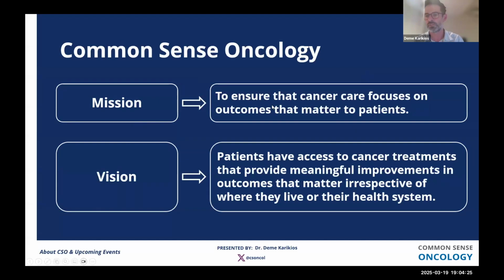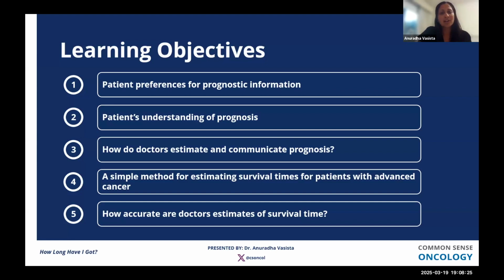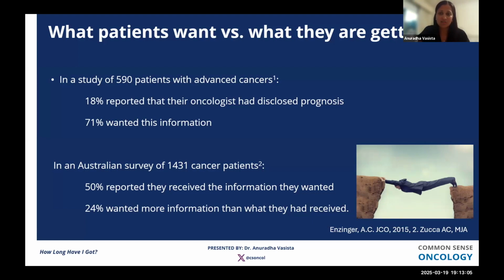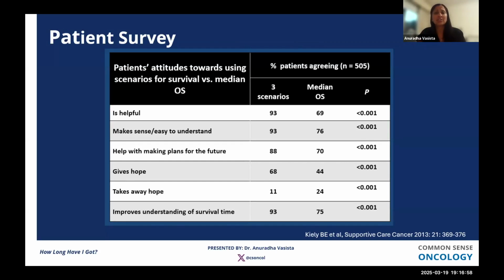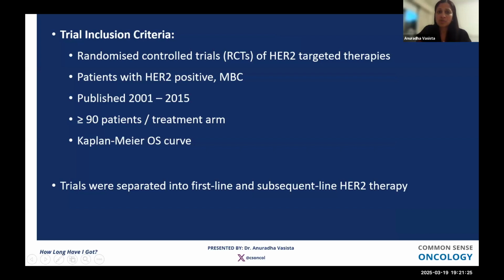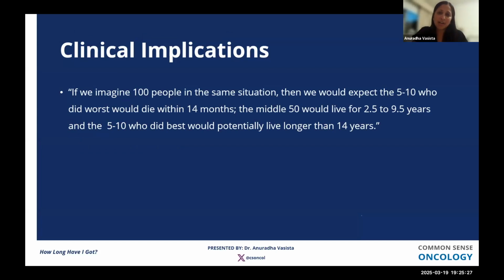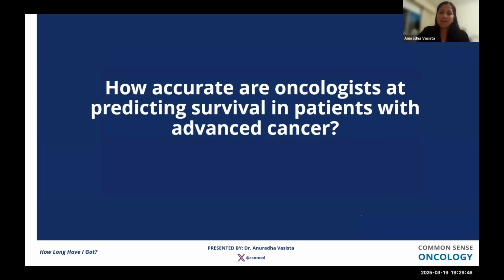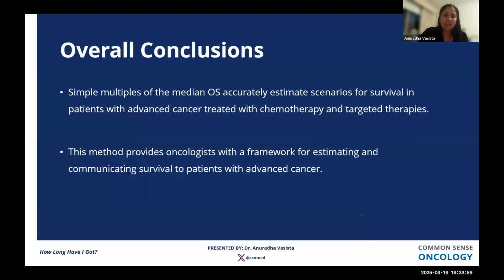How Long Have I Got? - with Dr. Anuradha Vasista and Dr. Deme Karikios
Join us as we talk about discussions of prognosis with patients living with advanced cancers.

Timeline:
1. Common Sense Oncology - 0:46
2. How Long Have I Got? - 4:20
3. Q&A Period - 31:55

Our journal clubs and webinars occur monthly. Check us out on X and LinkedIn to register for our upcoming sessions. Sign up to become a member of CSO at commonsenseoncology.org.